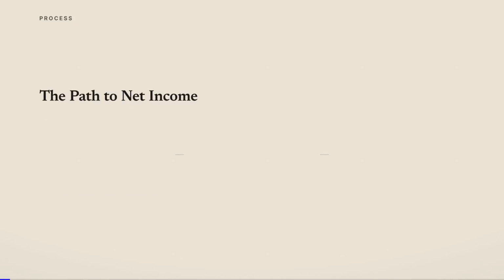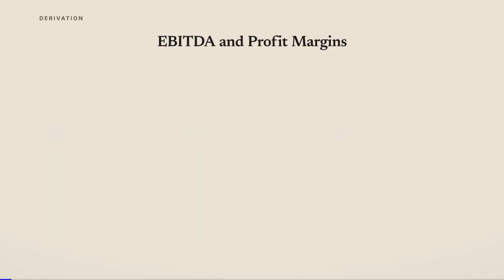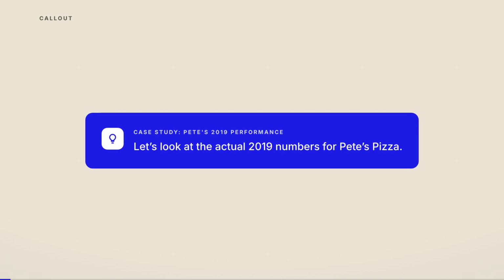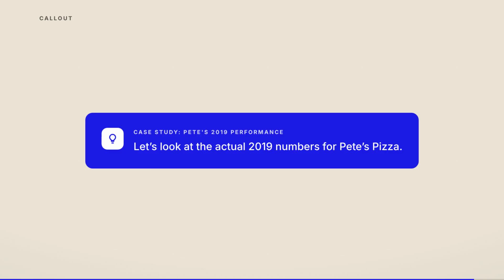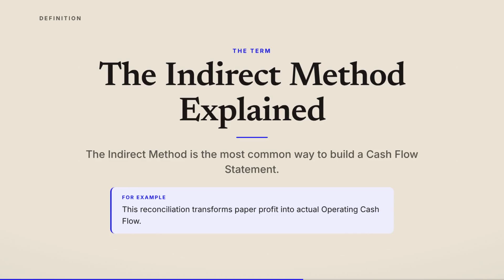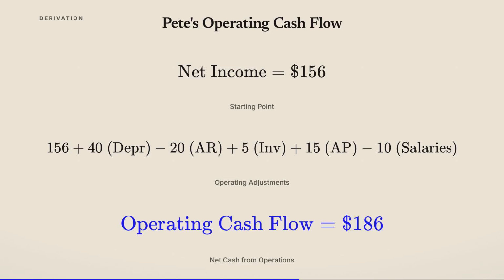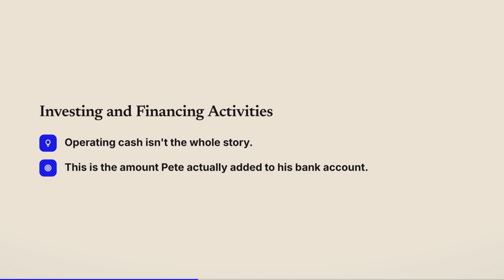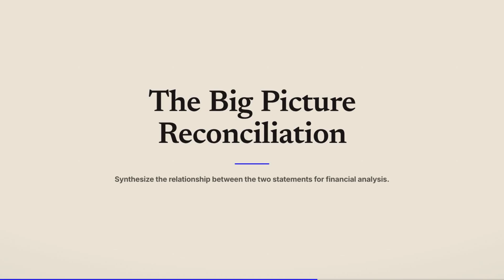Income Statement vs Cash Flow Statement | Accounting for Beginners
📊 Want to understand how businesses measure profitability and manage cash? In this lesson, you'll master two of the most important financial statements: the Income Statement and the Cash Flow Statement.

Whether you're an MBA student, accounting learner, finance professional, entrepreneur, or investor, this video explains financial statements in a clear, practical, and easy-to-understand way.

📚 In this lesson you'll learn:

✅ What Financial Statements Are

✅ Understanding the Income Statement

✅ Revenue, Expenses & Net Profit

✅ Gross Profit vs Operating Profit

✅ EBITDA Basics

✅ Cash Flow Statement Explained

✅ Operating Cash Flow

✅ Investing Cash Flow

✅ Financing Cash Flow

✅ Profit vs Cash Flow

✅ Why Profitable Companies Can Still Run Out of Cash

✅ How Investors and Managers Use Financial Statements

By the end of this lesson, you'll understand how to interpret income statements and cash flow statements, evaluate a company's financial performance, and make more informed business and investment decisions.

Perfect for:
MBA Students
Accounting Students
Finance Students
Business Students
Entrepreneurs
Business Owners
Managers
Investors
CPA, ACCA & CFA Candidates
Anyone Learning Accounting and Finance